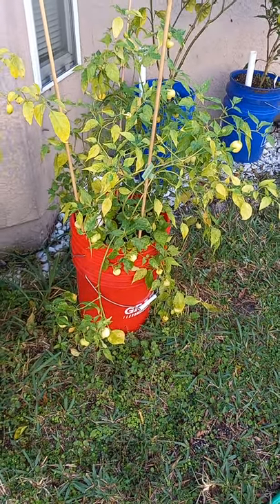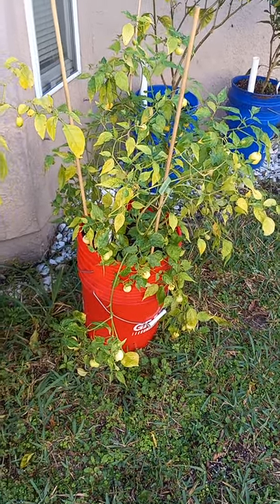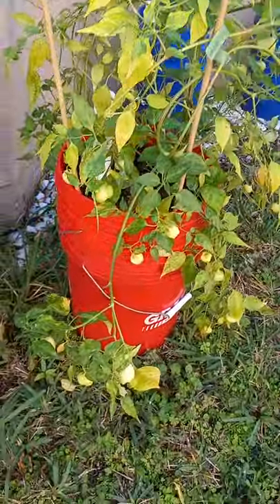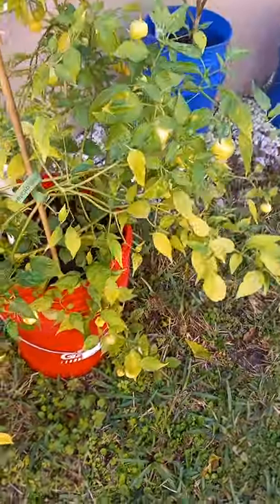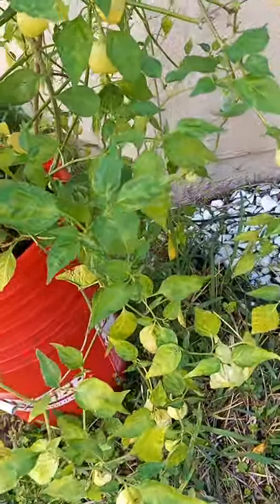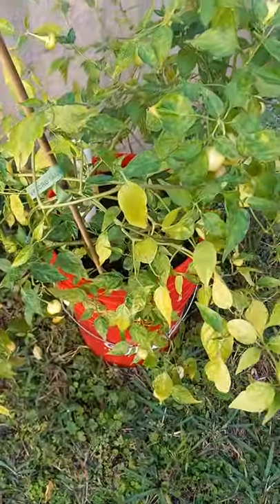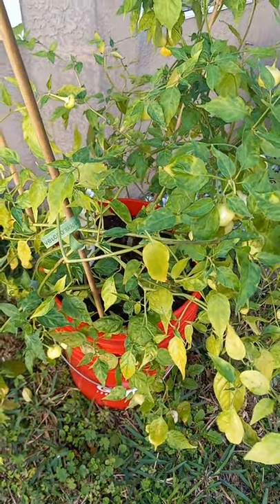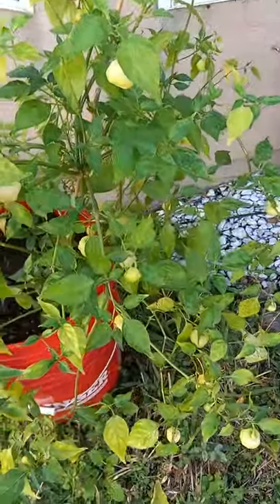Gardening for beginners - Sugar Rush cream pepper plant in January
Gardening for beginners - Sugar Rush Cream Pepper, Capsicum baccatum, Scoville units: 1,000+ SHU. The Sugar Rush Cream originated from the UK and is a white variant of the Sugar Rush Peach pepper. It is named for their intense sweetness.

We're all about Peppers & Hot sauce. Hot Sweet Mild, all shapes, colors and sizes.
813 Garden is located in zone 9a Florida USA which is outstanding for year-round gardening. Future videos will include garden updates and How To videos for everything related to growing peppers. We will also share videos on how to make some of our favorite Hot sauces and maybe a few other food items. Welcome!

Our Pepper plants: Habanero Pepper, Scotch Bonnet, Anaheim pepper, Ghost Pepper, Carolina Reaper, Moruga brain strain pepper, Sweet Banana peppers, Shishito Pepper, Red Chili Pepper, Aji Dolce Pepper, California Reaper, Aji Sugar Rush, Aji Pineapple, Aji Sugar Rush cream, Tabasco pepper, Jalapeno, and more.